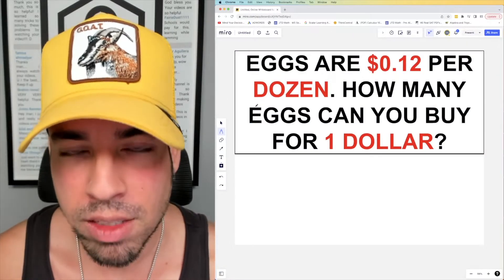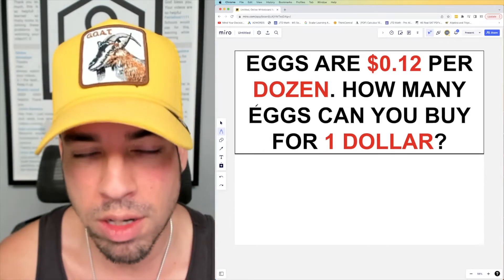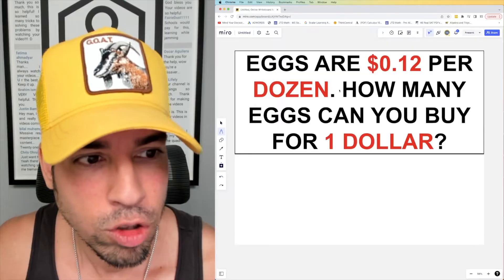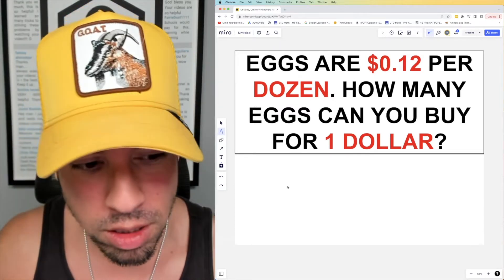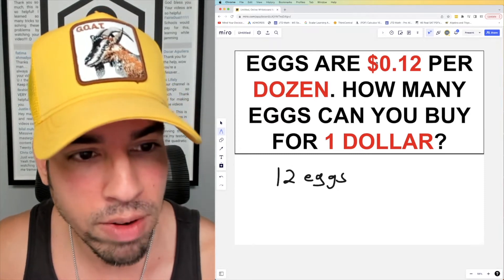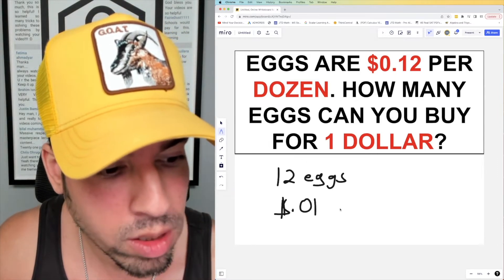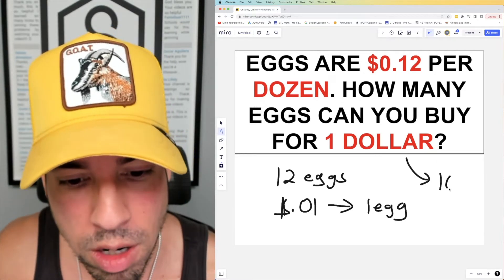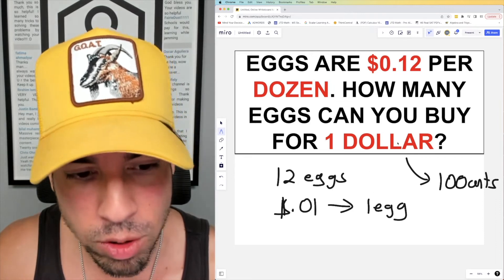How many eggs can you buy for a dollar??!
This puzzle is a great arithmetic and unit rate challenge, especially if you just learned how to calculate unit rates! Check back every week for more awesome math puzzles!